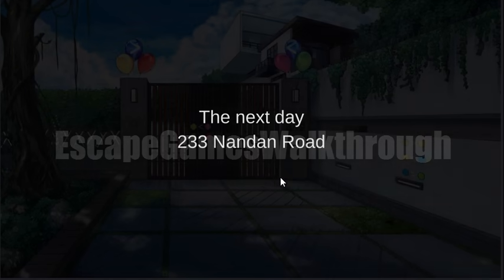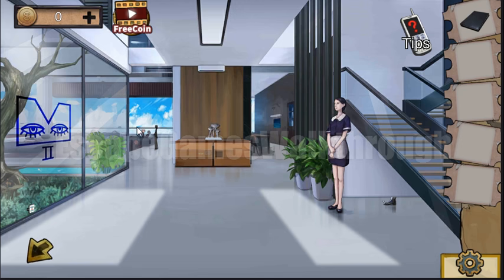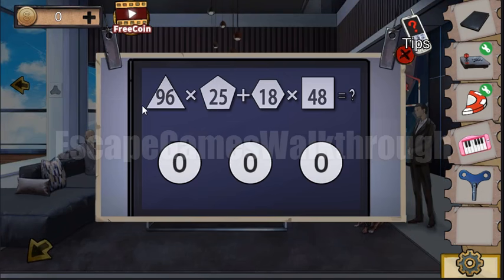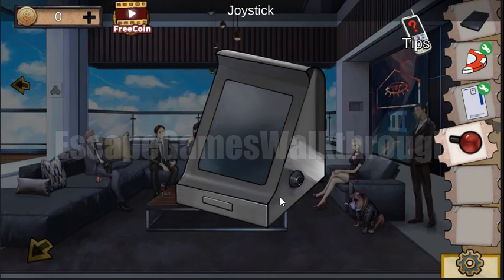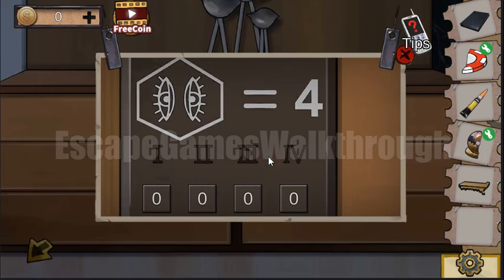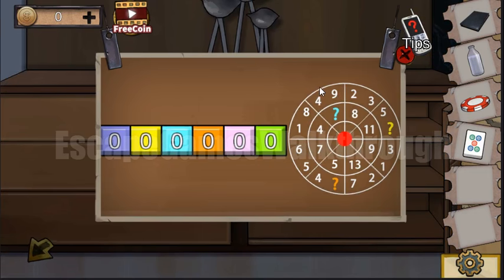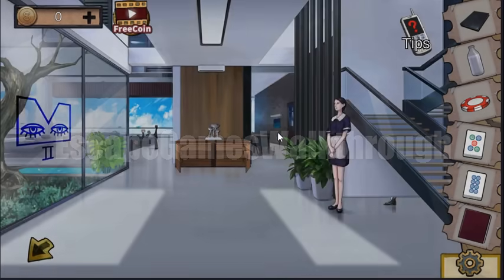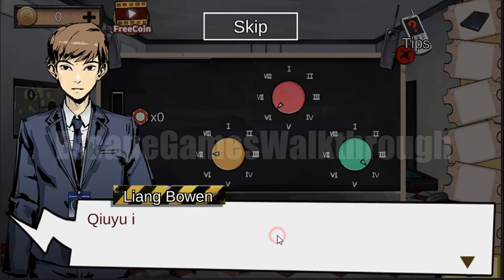Park Escape Chapter 8 Walkthrough [PapaBox]